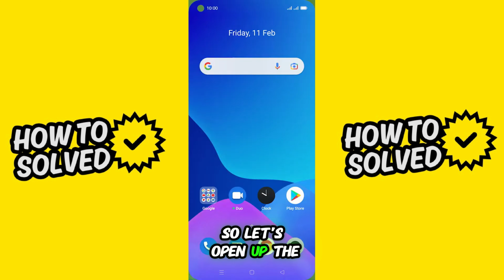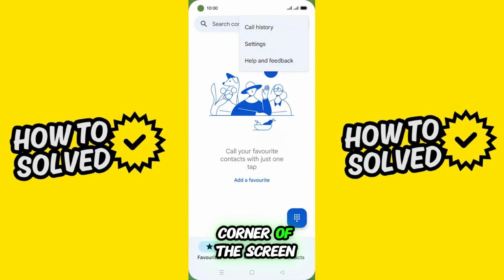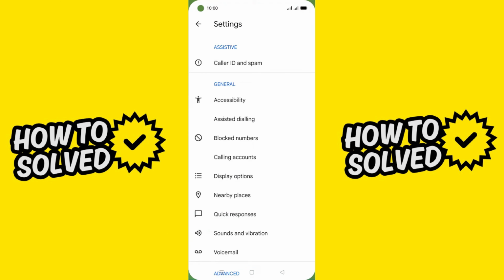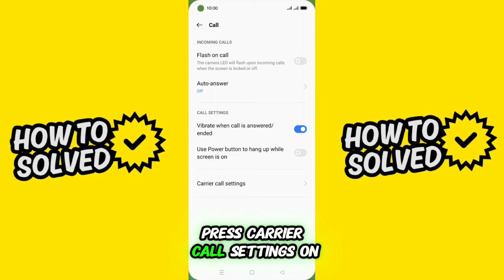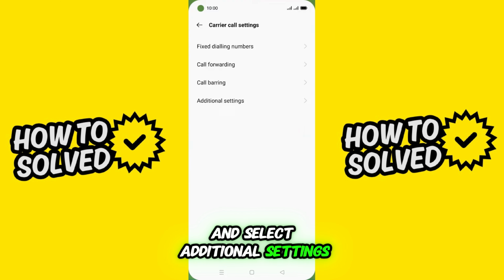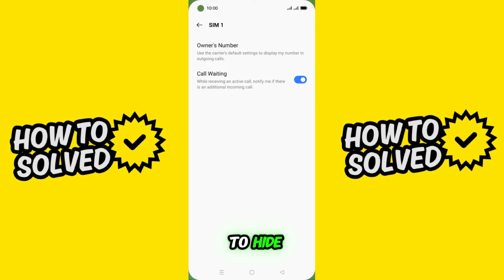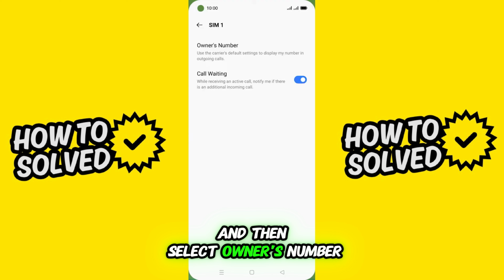[Solved] How To Hide Number While Calling in Realme Phone [Easy Guide]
In this video I will show you [Solved] How To Hide Number While Calling in Realme Phone [Easy Guide]